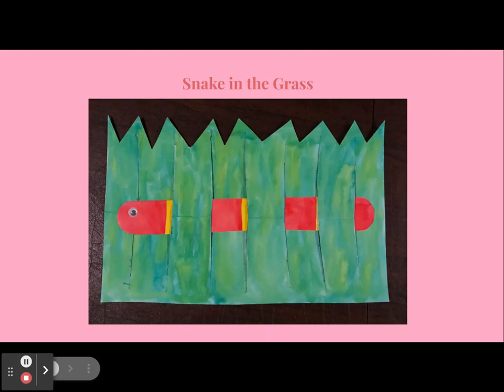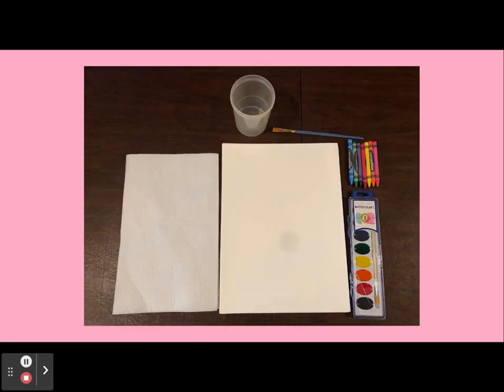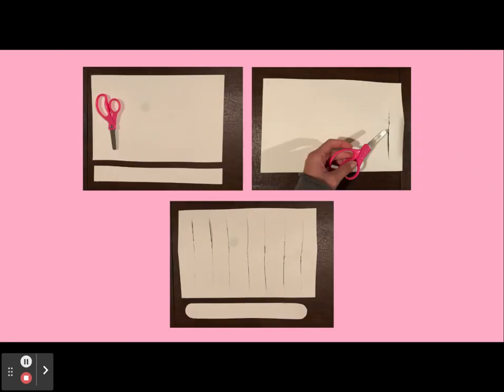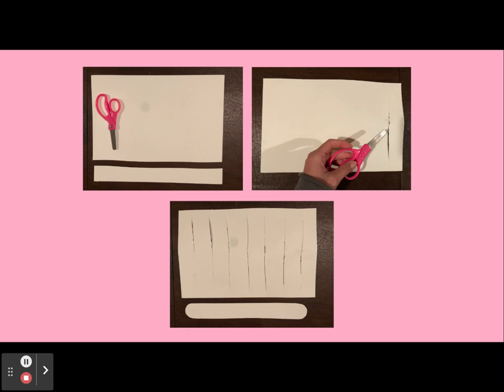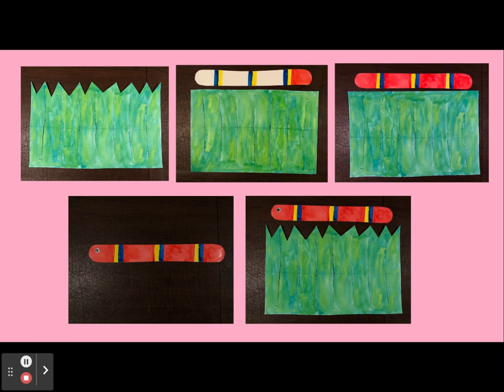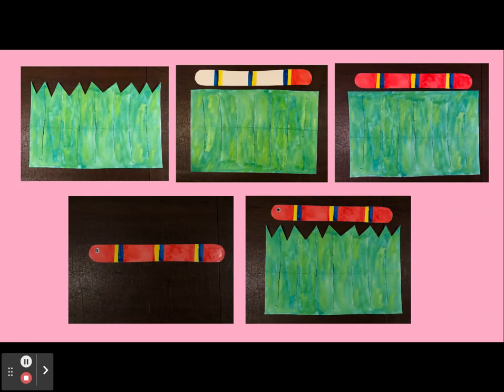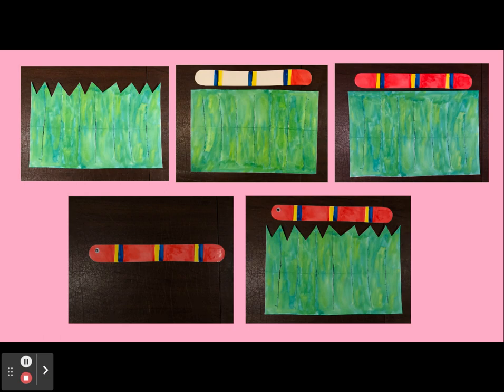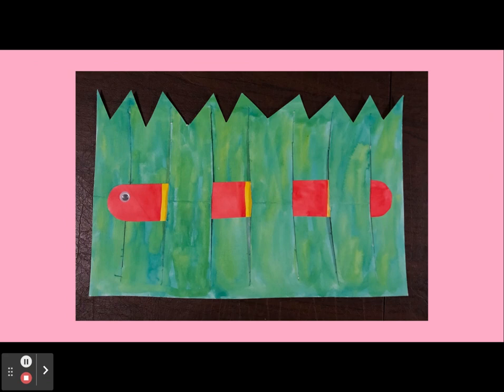Paint #4: Snake in the Grass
Create a snake weaving through grass using watercolor paint and paper!